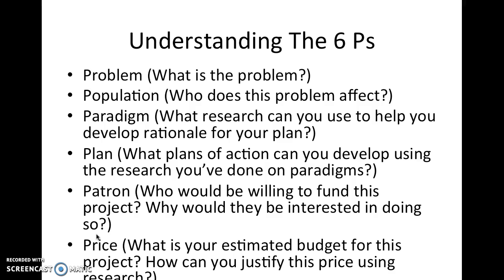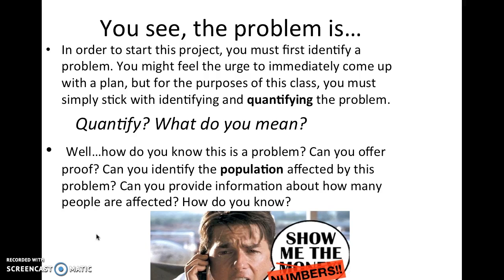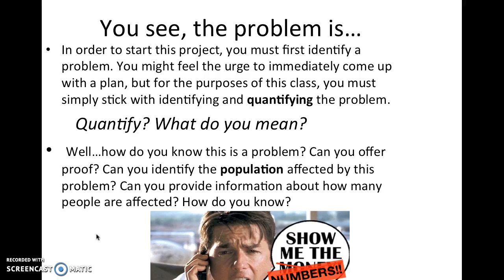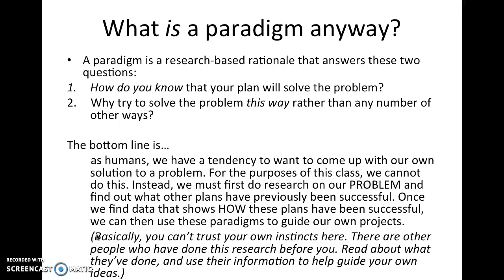6 Ps PowerPoint